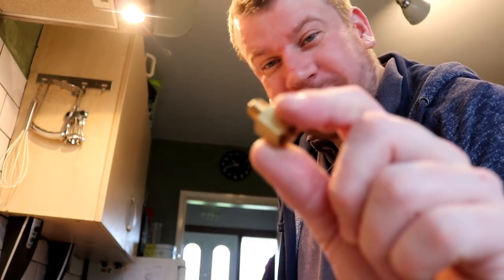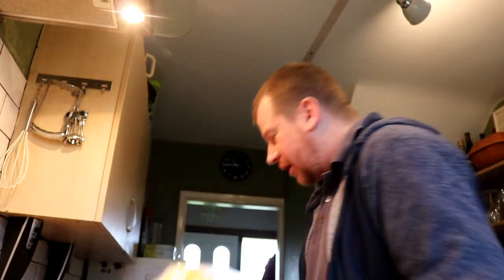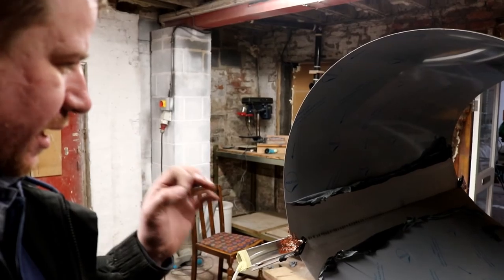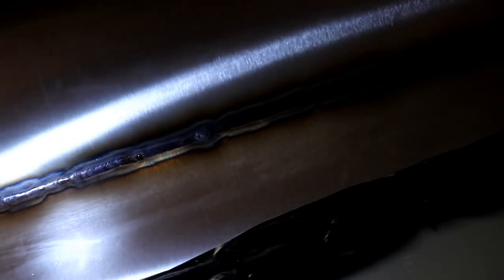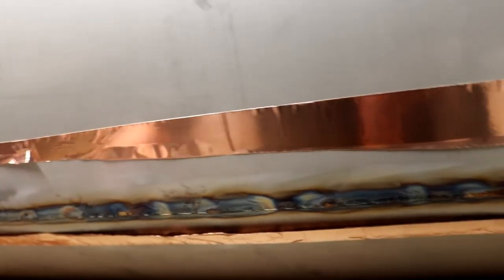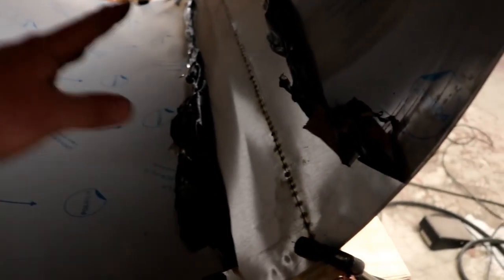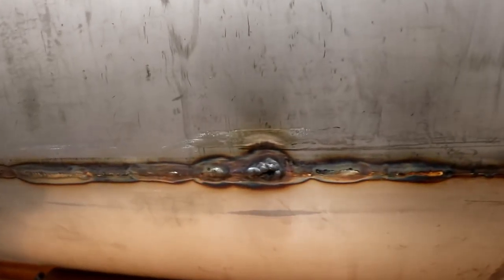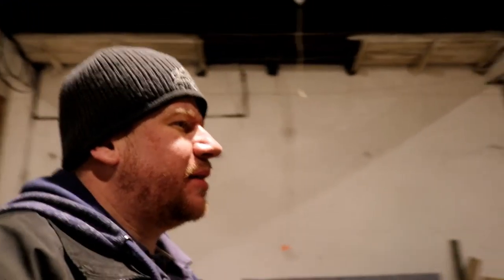MY FIRST TIME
Time to seld the tanks. this is the first time I have ever welded sheet stainless steel this size.